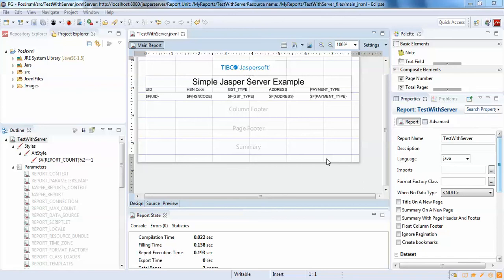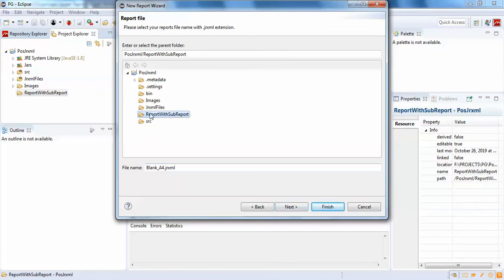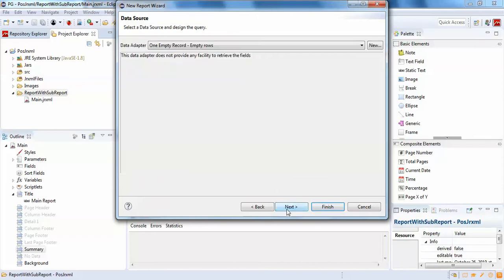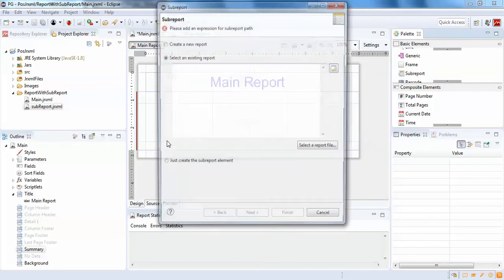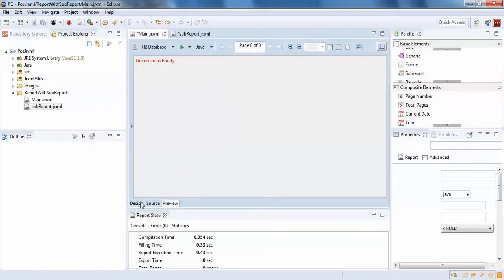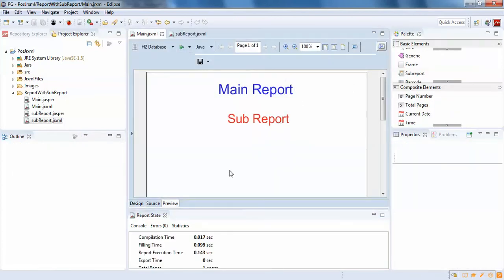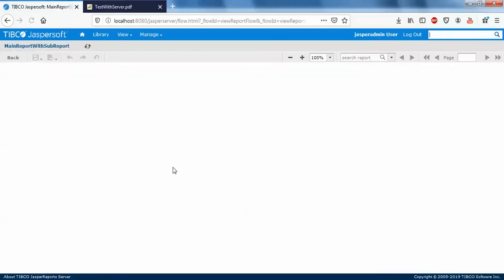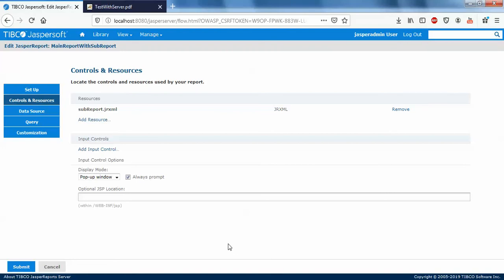Part 10 - Publishing a Report With SubReport in JasperReports Server - Intact Abode